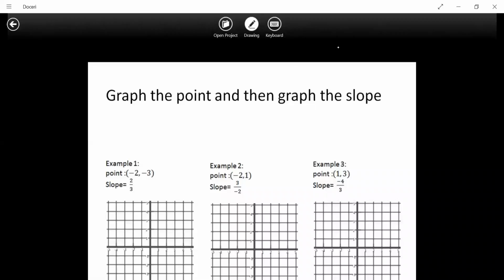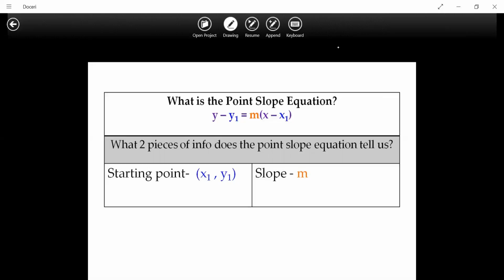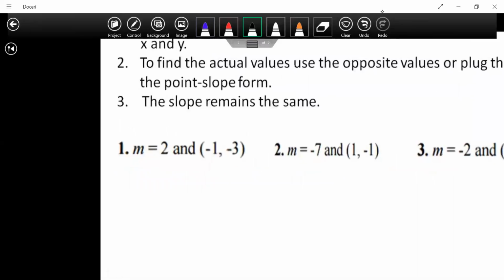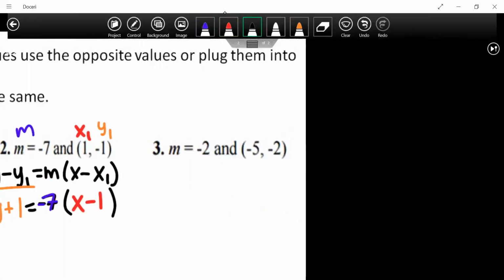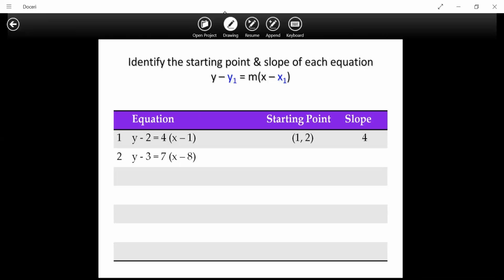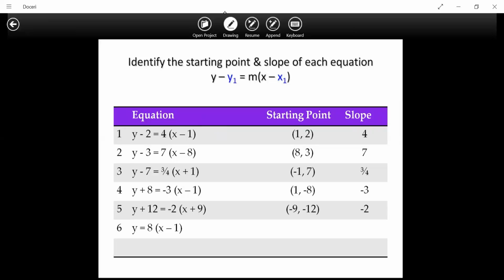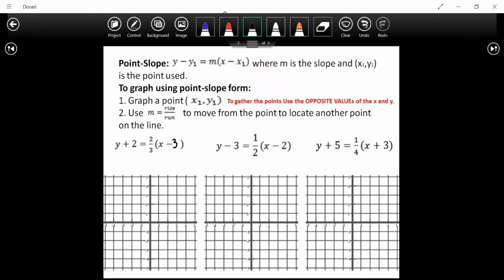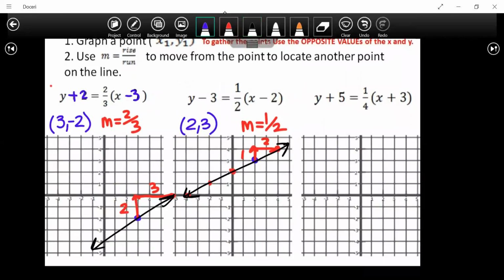Introduction to Point-Slope